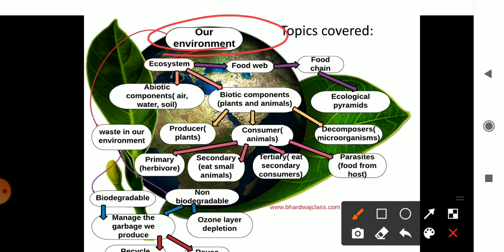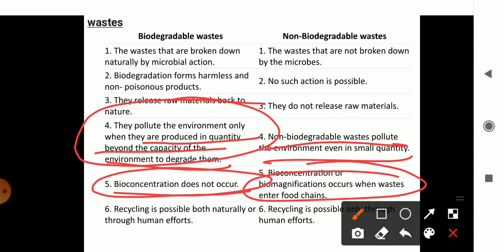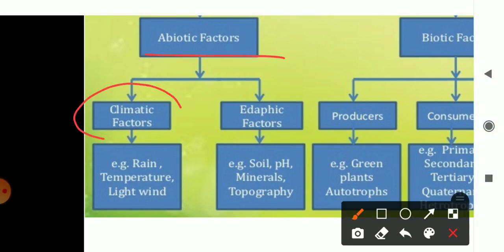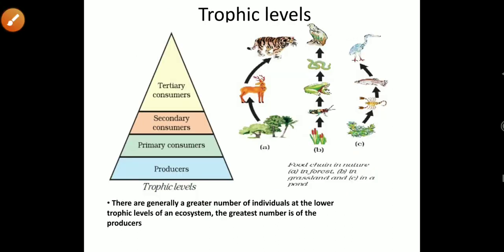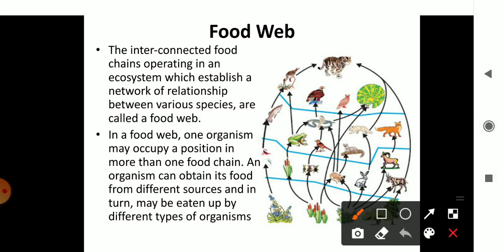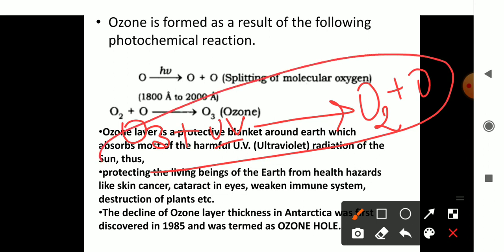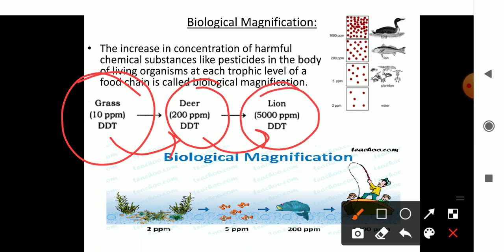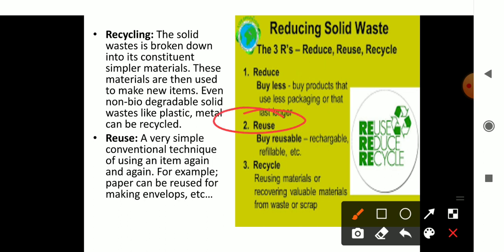class 10 biology Our environment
Class 10 biology ch 15. Our environment